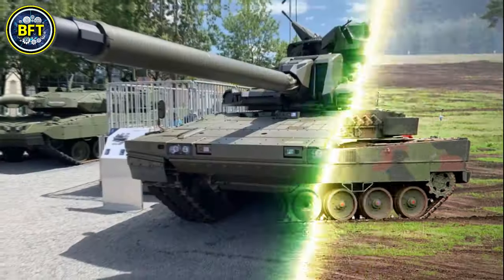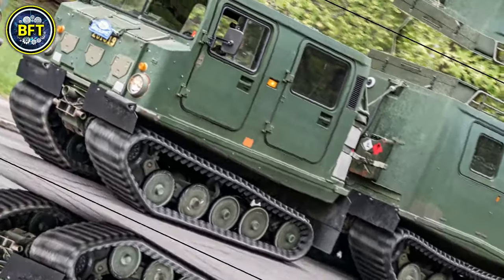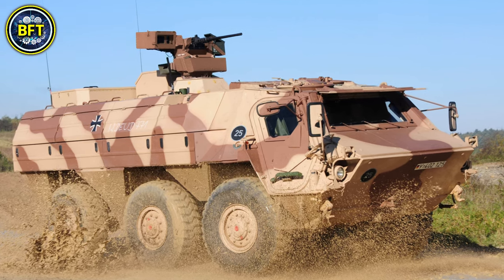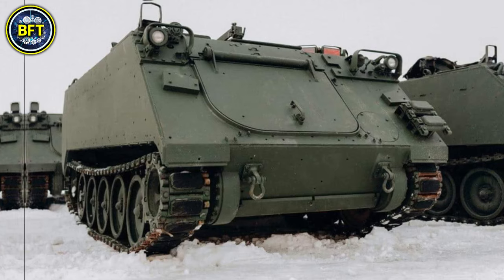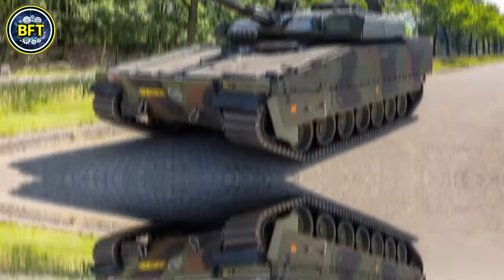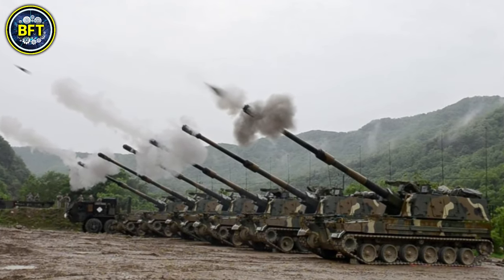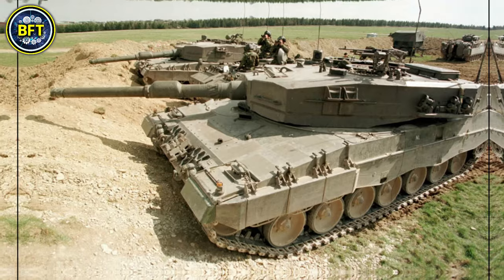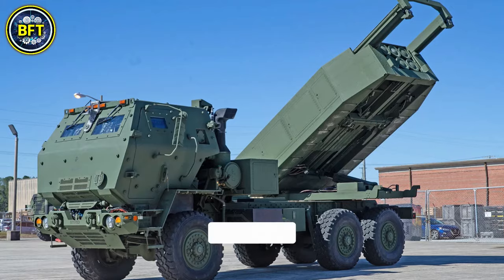Top 10 Most Powerful Military Vehicles of the Norwegian Army!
In this video, we explore the Top 10 Most Powerful Military Vehicles of the Norwegian Army!

From formidable tanks to versatile armored personnel carriers, Norway's military arsenal is equipped to handle diverse terrains and challenges.

We delve into the capabilities, features, and roles of each vehicle, highlighting how they contribute to Norway's defense strategy.

Join us as we uncover the strength and innovation behind these powerful machines that protect the nation and support international missions.

00:00 Top 10 Most Powerful Military Vehicles of the Norwegian Army!
00:50 Bandvagn 206
01:46 Supacat HMT Extenda
02:46 Fuchs 1A8
03:48 SISU XA-203N
04:53 NM204
05:53 CV90
06:59 M142 HIMARS
08:05 K9 VIDAR
09:04 Leopard 2A4NO
10:10 Leopard 2A8NO